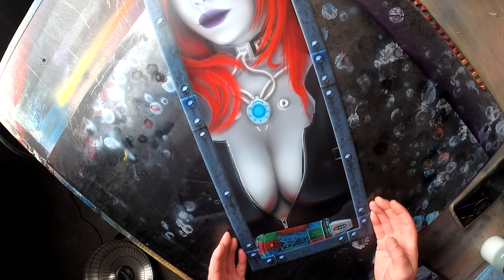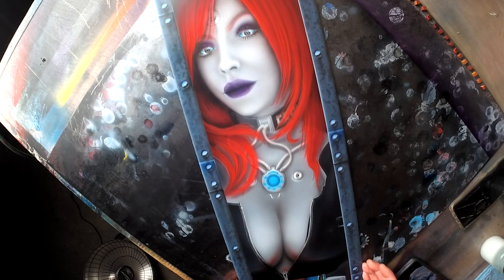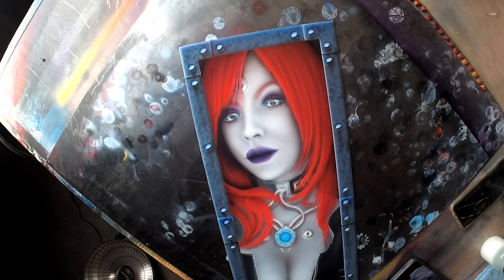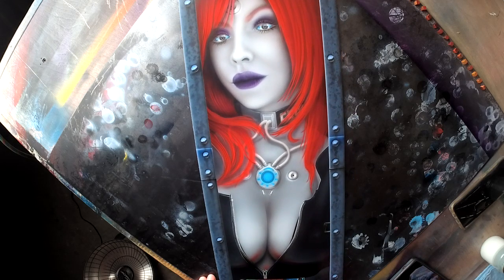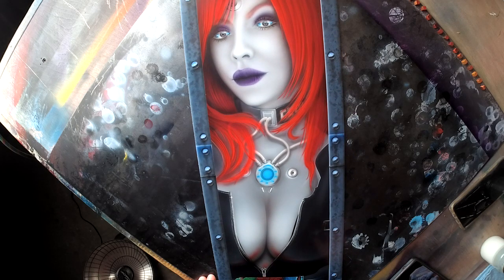Bio-mech cyber girl conclusion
Conclusion of the bio-mech cyber girl airbrush tutorial.

for live feeds of commission work.
Please consider supporting the channel through paypal.  Your support is appreciated!!!